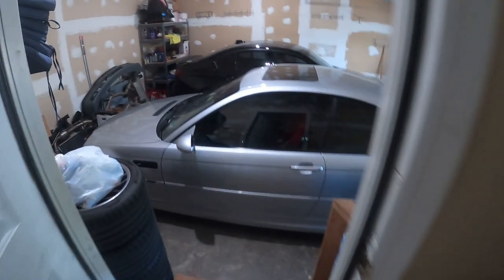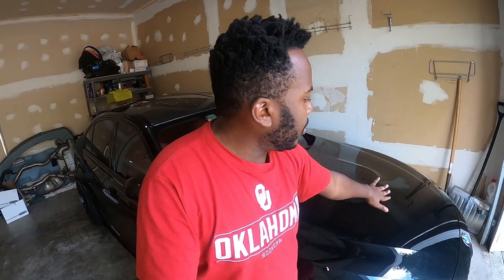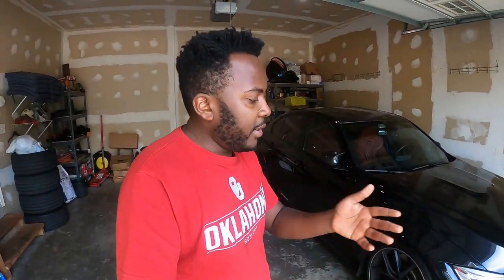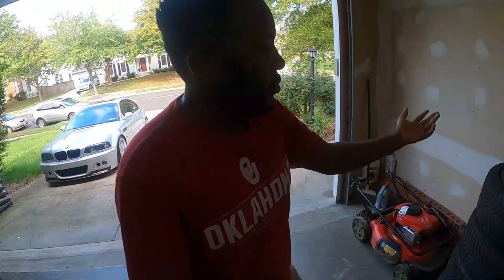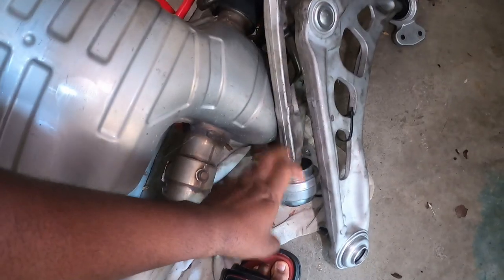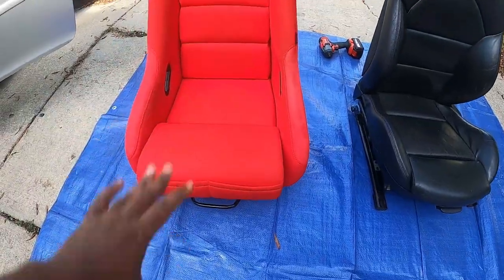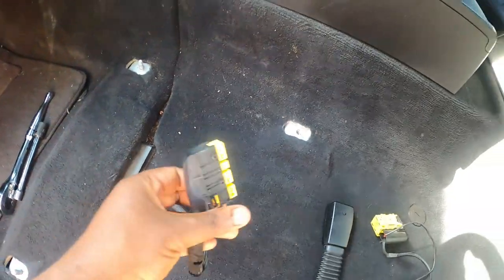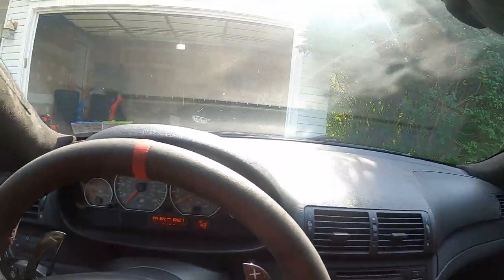Swapping My E46 M3 Seats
Camera Setup
GoPro Hero 5 black
Canon EOS Rebel SL2
Canon 10-18 mm Lens (Vlog Lens)
Canon 18-55mm Lens (Photo and Vlog)
Rode VideoMicro Mic
Sunpack Platinum plus 5858 DLX Tripod
Joby Gorillapod 3K Kit
Lowepro Camera bag